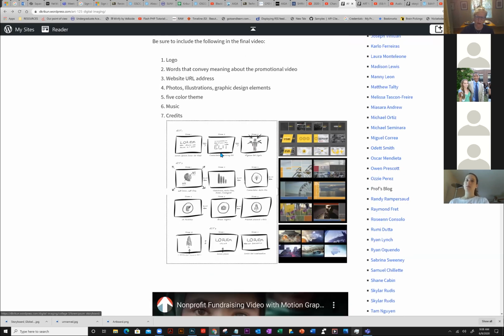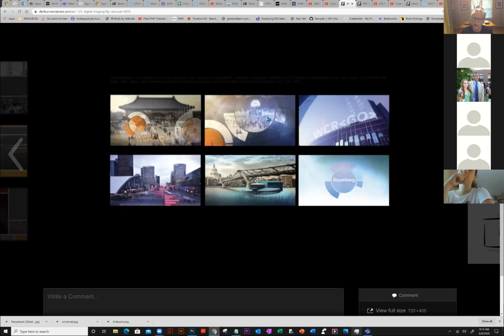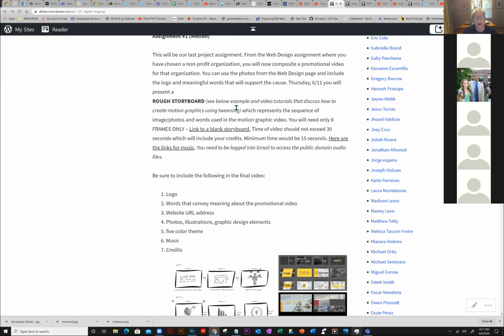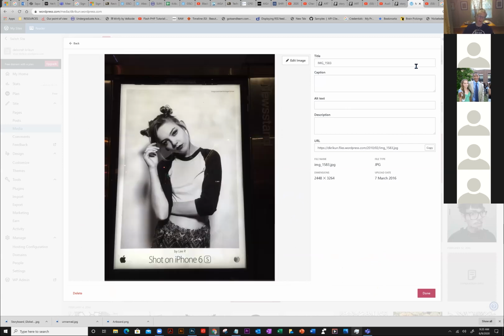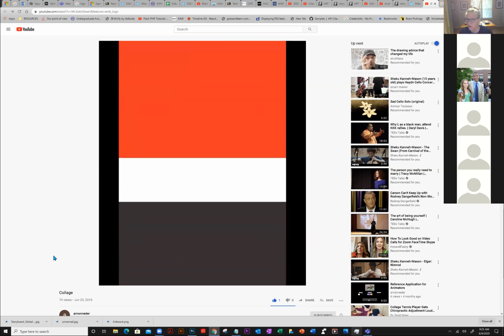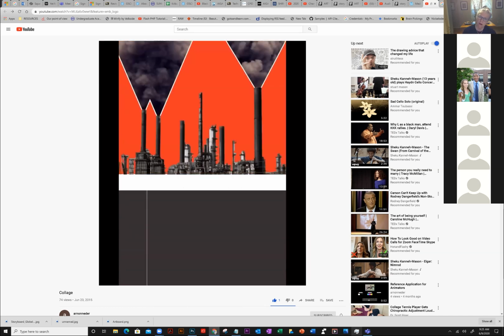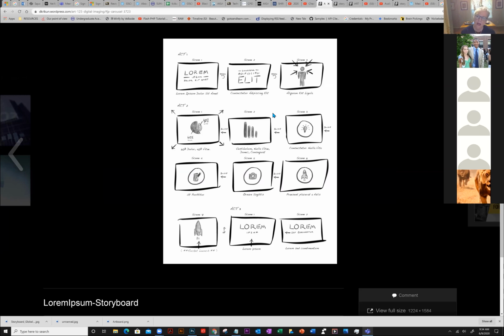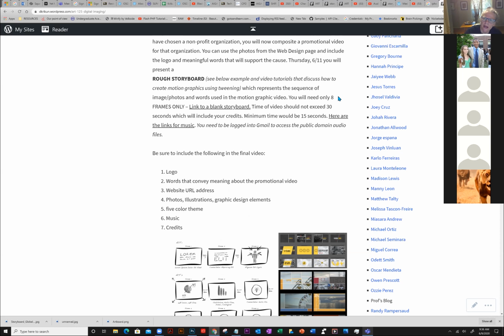DIGIMG Session 5A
Here we discuss creating time-base media.